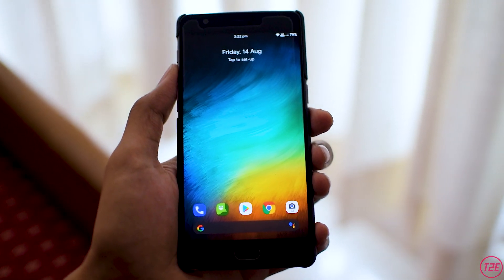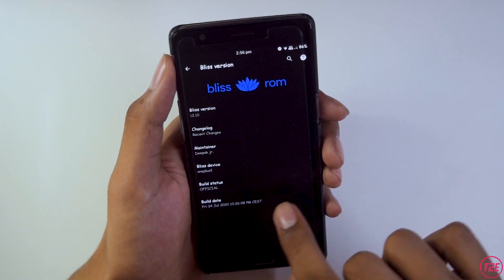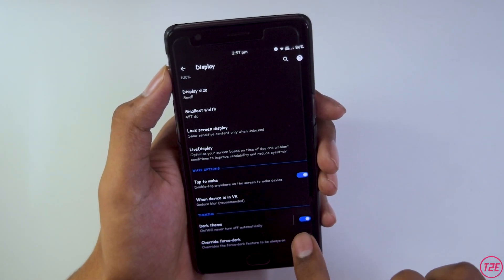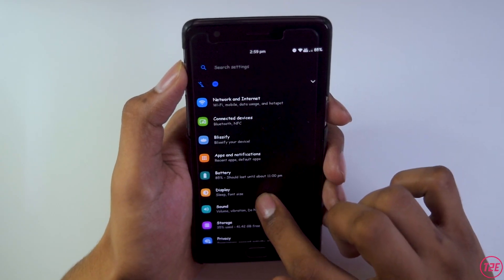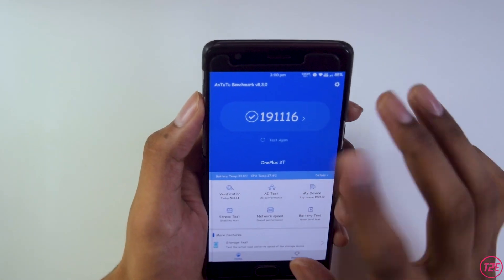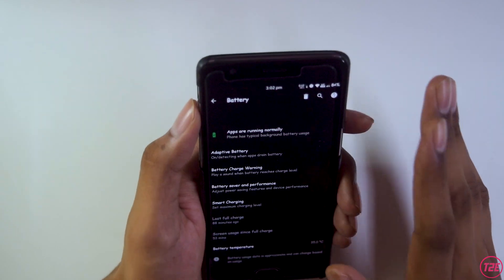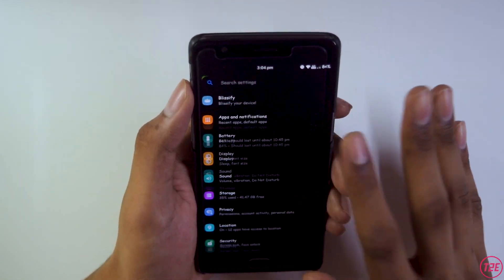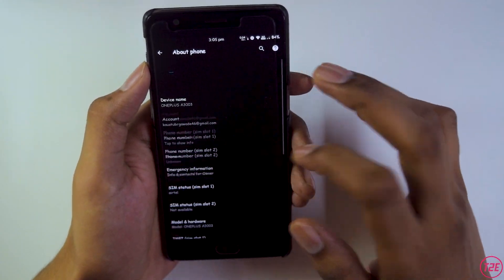BLISS ROM v12.10 REVIEW | Android 10 Rom for oneplus 3t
In this video i have reviewed the BLISS ROM v 12.10 and this is the latest build of BLISS ROM this is an ANDROID 10 CUSTOM ROM for the ONE PLUS 3T throughout the video i have talked about ANTUTU score , battery life and the overall performance of this BLISS ROM v12.10 so do watch the complete video till the end and do let me know your thoughts in the comments section down below.

Video Highlights...
00:00 Introduction
00:28 About INFO BLISS ROM 12.10
01:24 Display & ROM customization
02:37 Face Unlock working
02:56 VOLTE is working
03:15 Default LAWNCHAIR launcher
03:33 AnTuTu Benchmark score BLISS ROM
03:59 Camera performance Gcam mod 7.3
04:33 Battery Life on BLISS ROM 12.10
05:32 Video conclusion & my opinion
05:52 My custom rom recommendation
06:28 Video outro